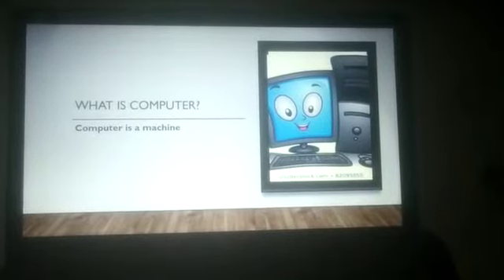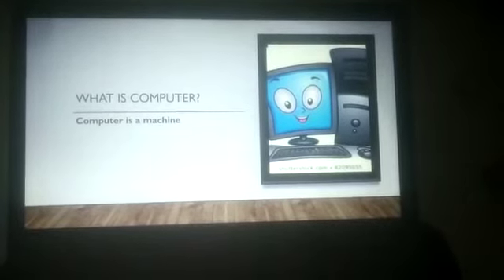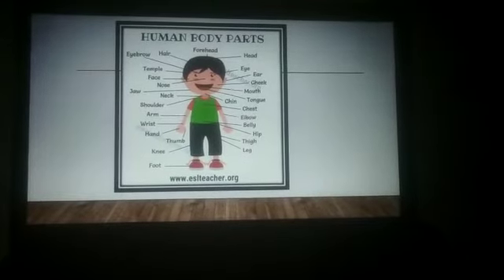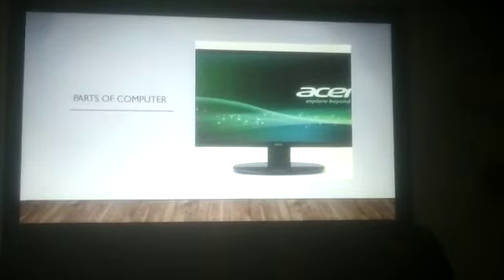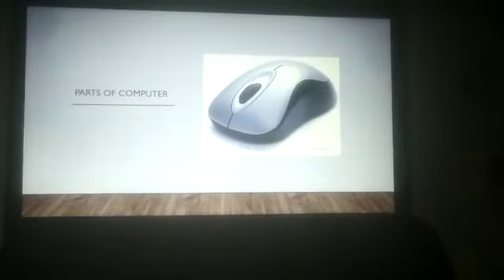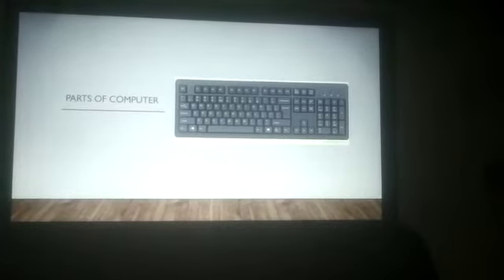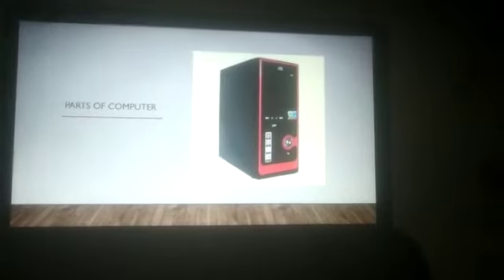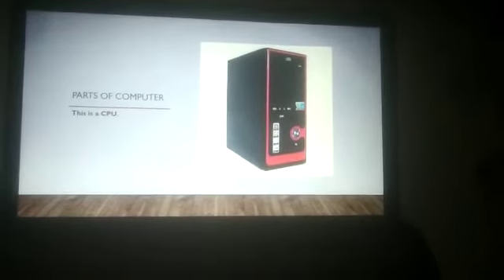29 April,2020 Class -1- I..T. Introduction to computer Video 2